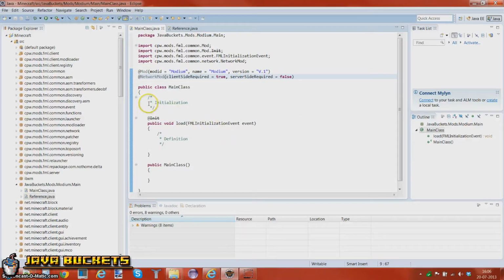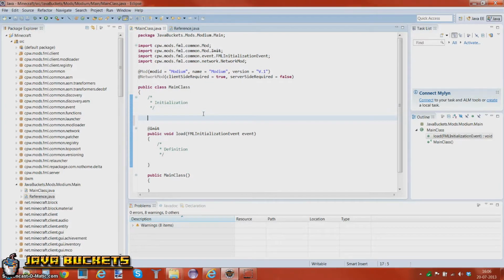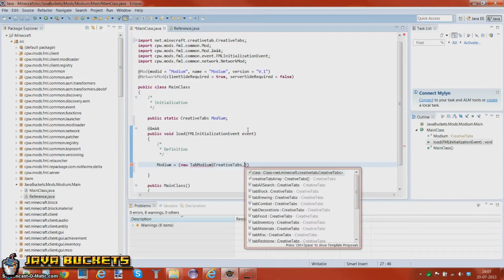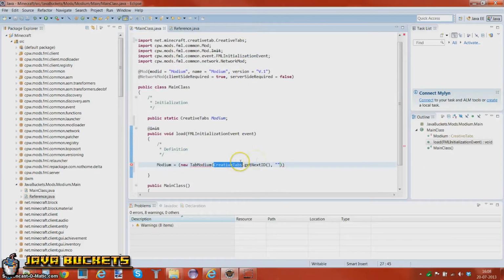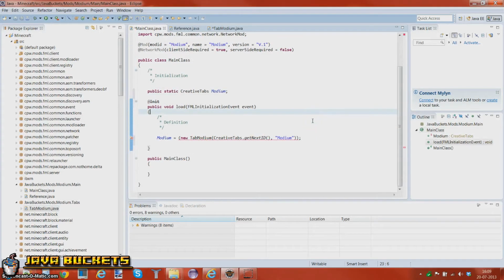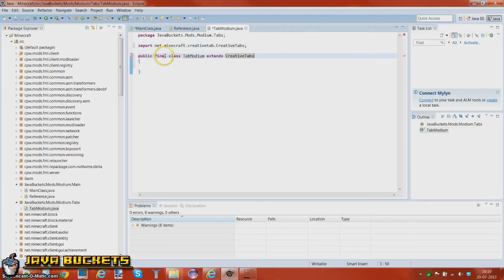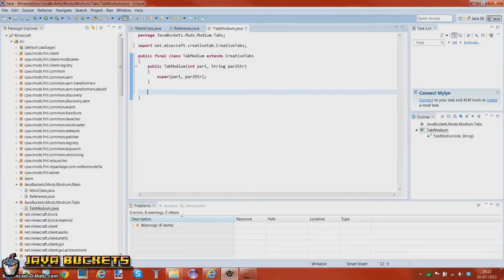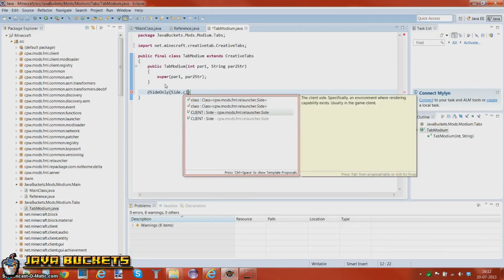Minecraft Modding for Beginners: Tutorial 3 - Part 1 - Creative Tabs!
Greetings JavaViewers

In this Tutorial part we are going to be begin on making our own Custom CreativeTab which we will then use for all of the stuff in the ModiumVentures Mod! :D
Also check out the blog we made on PlanetMinecraft (It has over 20.000 views!)